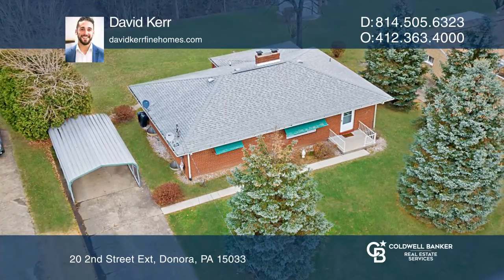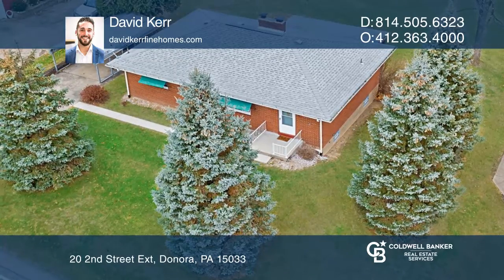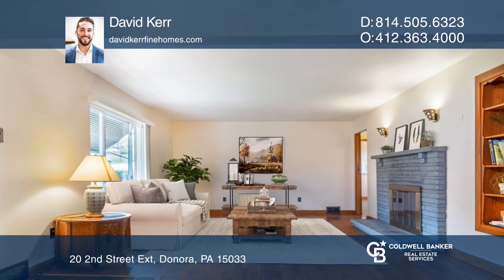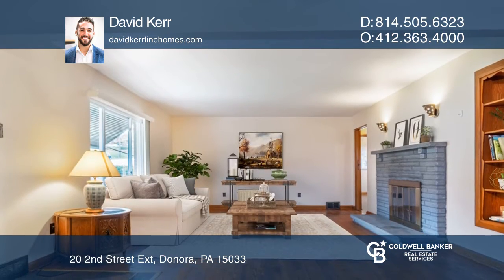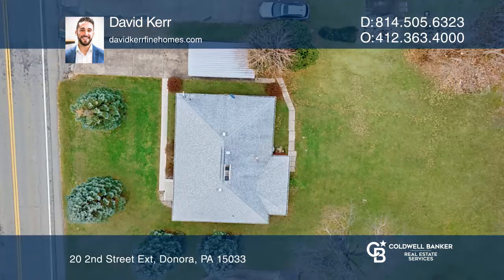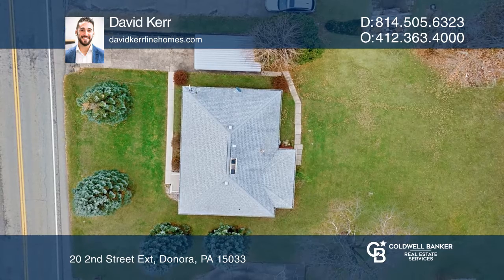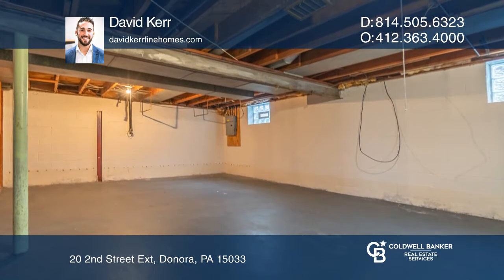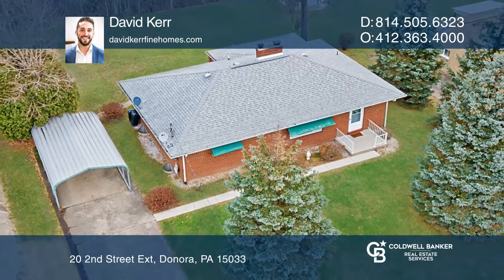20 2nd Street Ext Donora, PA | ColdwellBankerHomes.com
20 2nd Street Ext, Donora, PA

Welcome to this well maintained three bedroom solid brick ranch style home with beautiful views of the mountains from the cozy back porch right off your kitchen. Enjoy your morning cup of coffee or relax in the afternoon while taking in the view of the mature trees and beautiful landscape. The spaci